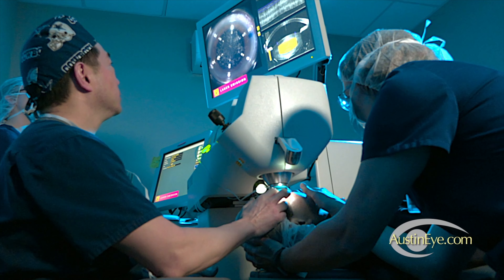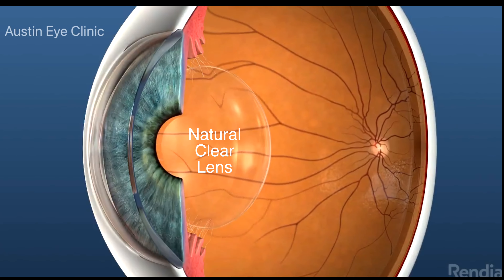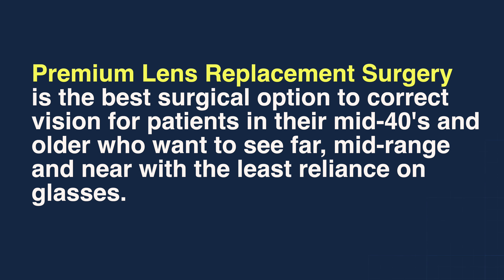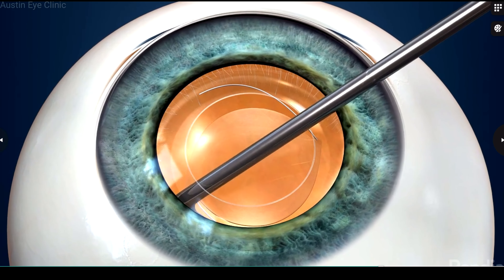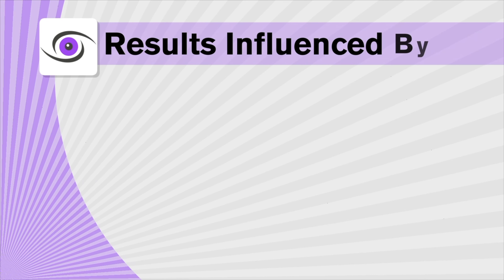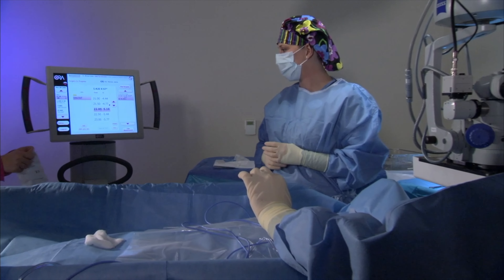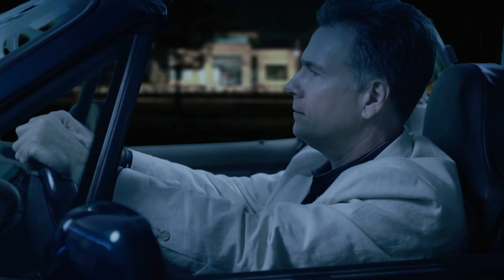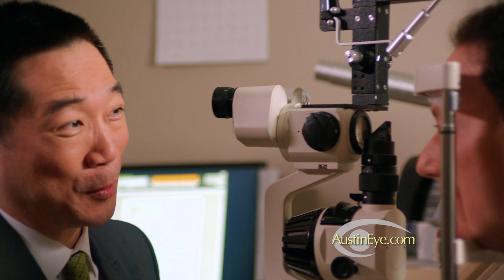Premium Lens replacement informed consent. 2021